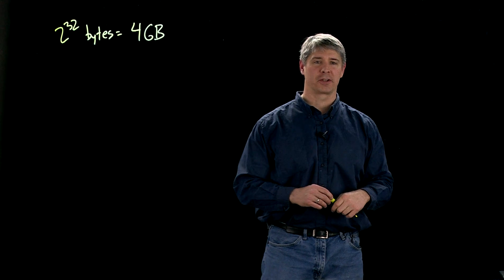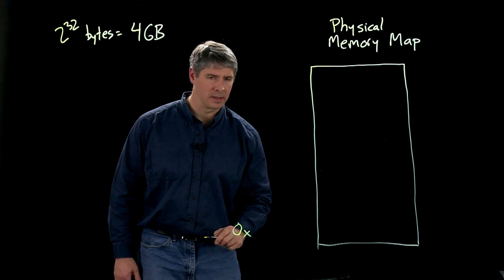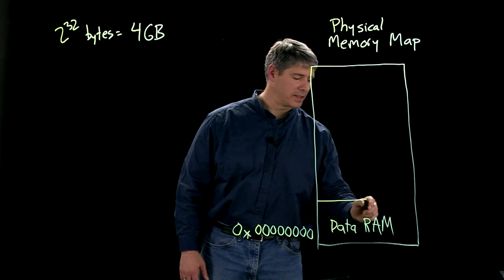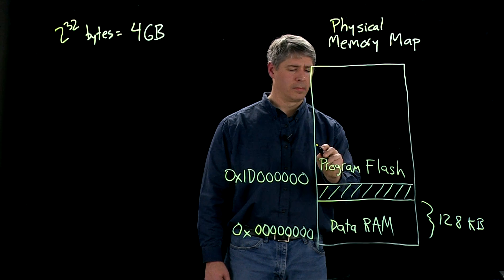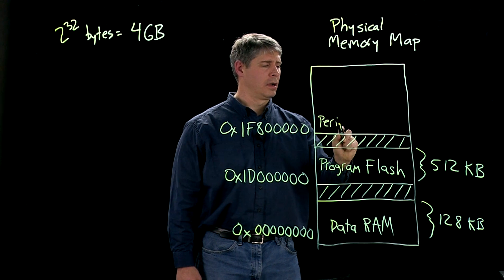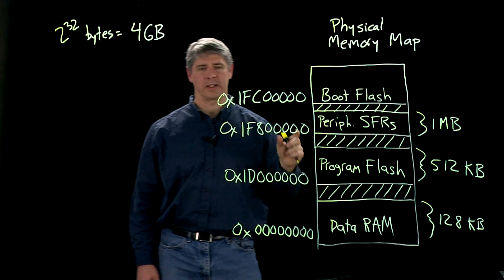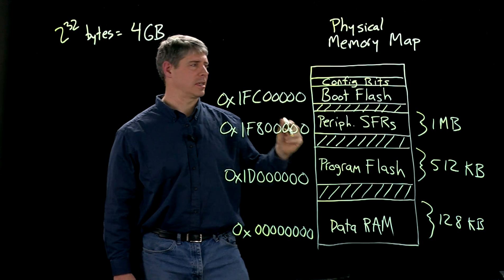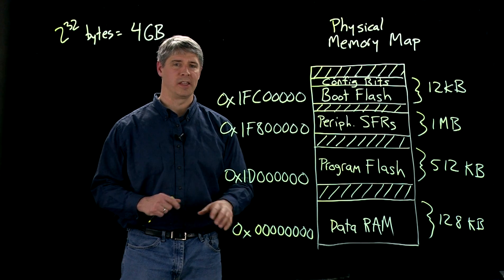The PIC32 physical memory map (Kevin Lynch)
L-comp:  In hexadecimal (4 bytes, or 8 hex characters), what is the lowest address in the PIC32MX795F512L's physical memory map that does not correspond to RAM, flash, SFRs, or boot flash/configuration bits?  How much flash program memory and how much data RAM does this PIC32 have?